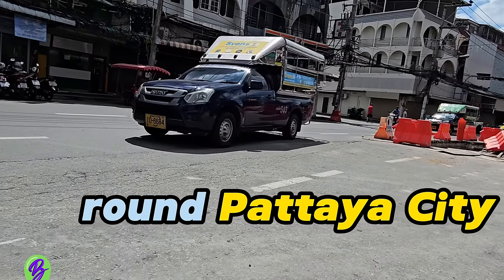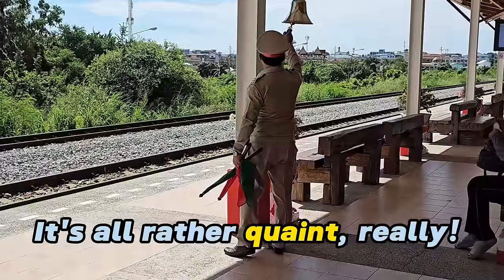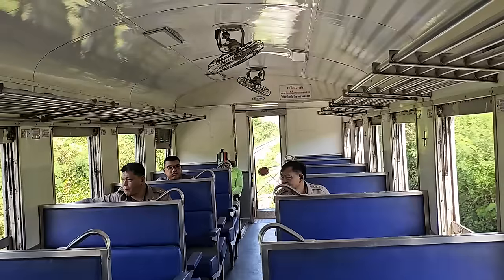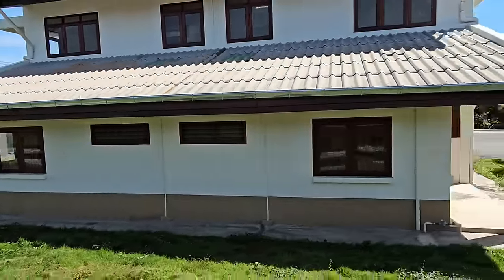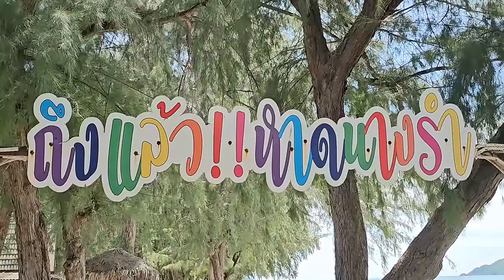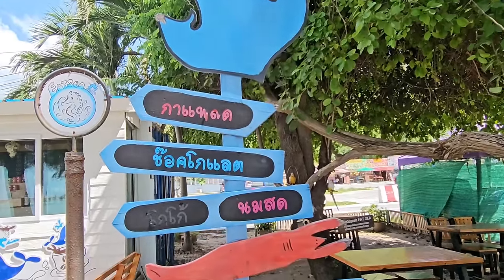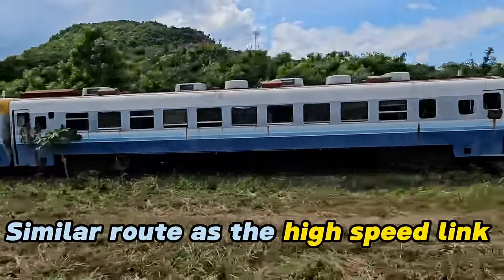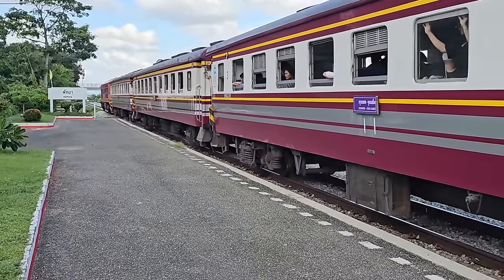CHEAPER THAN A BAHT BUS! | New Train stations open near Pattaya!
Travelling around Pattaya by a Baht Bus or Songtaew is brilliant value at 10 Baht per trip. But now there's a new day out that might be even BETTER value! They've opened two NEW stations on the line from Bangkok and Pattaya down to the coast at Sattahip. And you might not believe how cheap it is! Come along for a fantastic day out from Pattaya, Thailand!